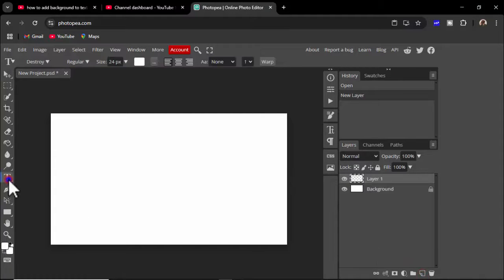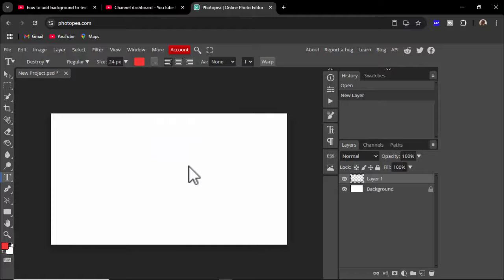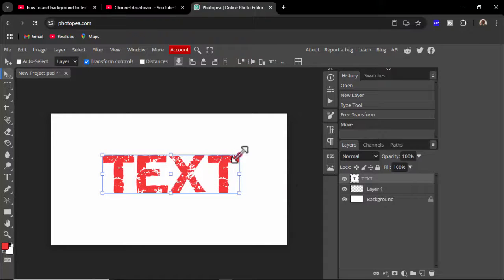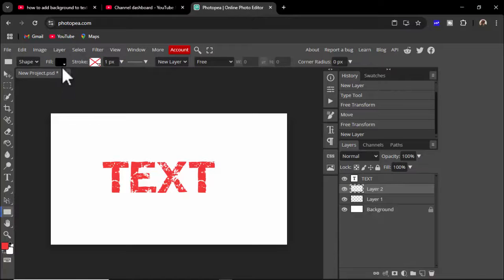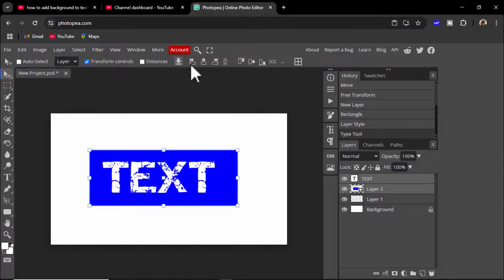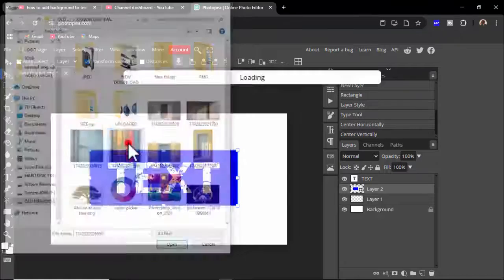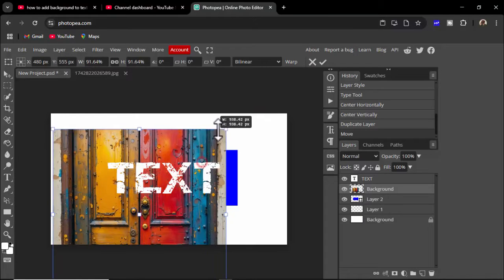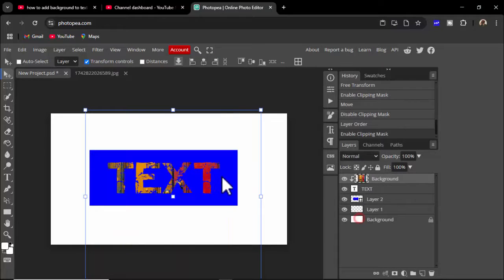how to add background to text in photopea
In this video : how to add background to text in photopea

how to add a background in photopea,
how to add text to an image in photopea,
photopea text tool,

photopea text rotate,
How to put image inside text photopea,